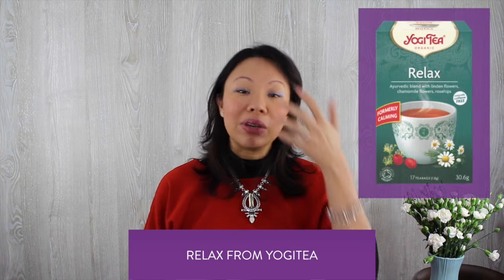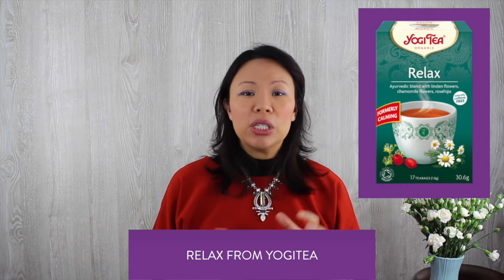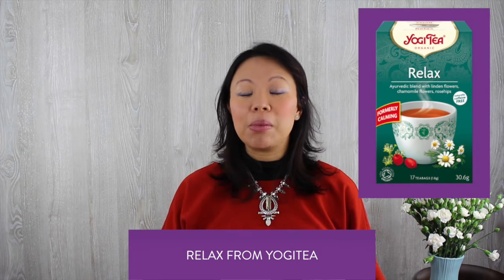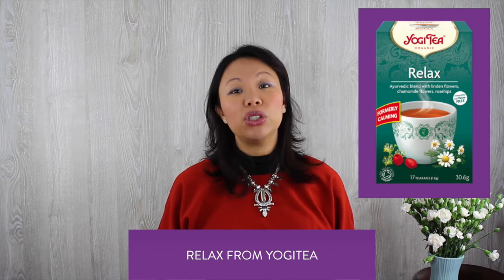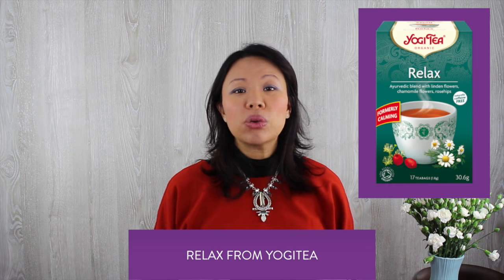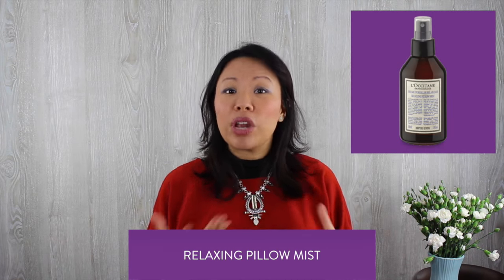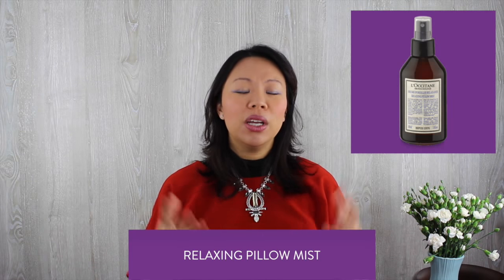How To Maximize Your Beauty Sleep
How important is sleep?

Sleep is known to be one of the best treatments for your skin and beauty.  It can affect everything from your growth hormones, stress levels and your body's own antioxidants.

So how can you maximise your beauty sleep?

Watch my video for all my tips, try it and let me know how you feel after a few weeks.  I promise you will feel so much better!